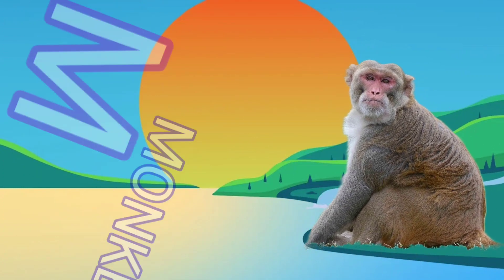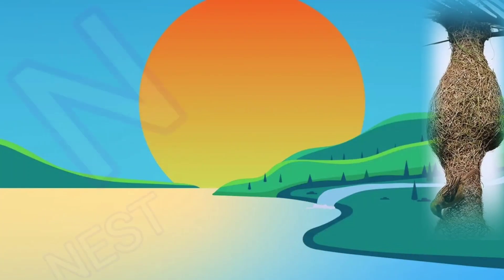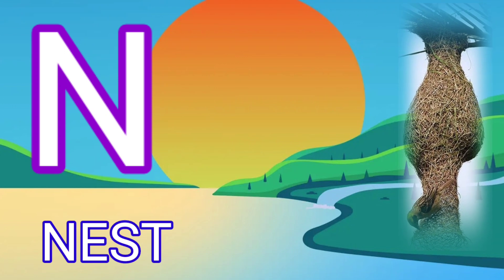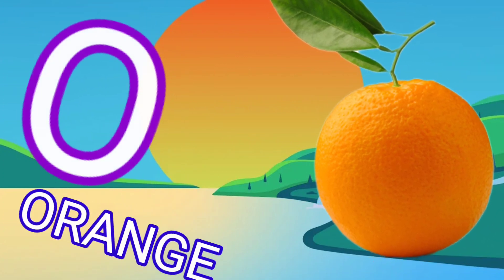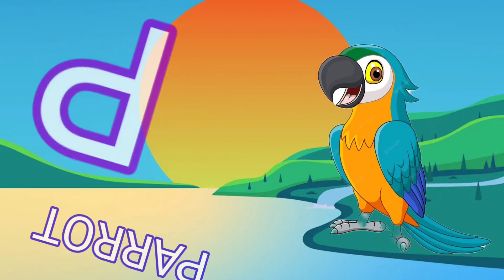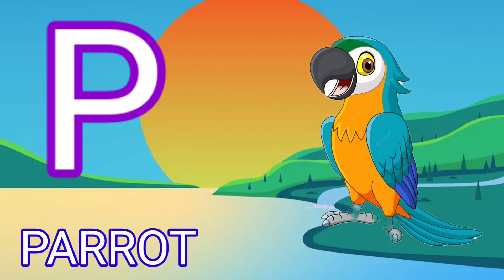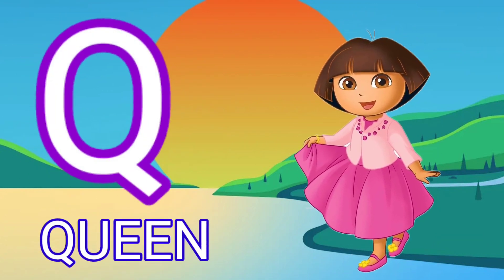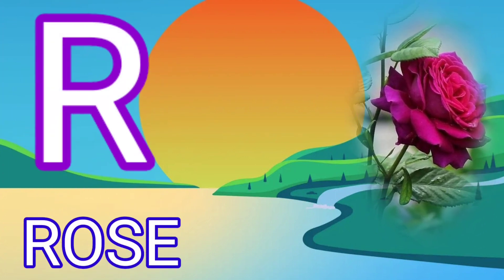A for apple b for ball c for cat,abcd, abcde, alphabets, phonics song, अ से अनार ,English varnmala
Your Query :-

a for apple,a for apple b for ball c for cat
a for apple e,c for cat
phonics song
alphabets
a for apple b for badka apple
apple
a for apple song
english alphabets
abcde

हम्पी ट्रेन
abc new,abcd
abcd song,abcd video
a to z abcd video
a to z,apple
ball
cat
elephanet

english alphabets
chhotu tv
alphabets
abc song

abc song
alphabet song
phonics songbaby songs
song
kids song
children songs
kid songs
kids songs
abcd song
songs
sing-along songs
abcd songs
abc songs
phonics songs
numbers song
abc song for kids
toddler songs
kids video songs
children's song
baby song
songs for children
kindergarten songs
abc song for children
children song

@Chu chu  Nursery Rhymes & kids song
@naima study
@Chu Chu TV Hindi
@Hindi Pari khathaen
@infobells - Hindi
@Chhotu TV
@NeIma online class